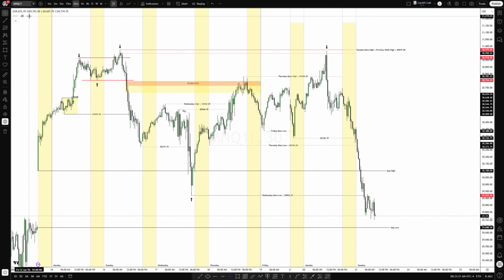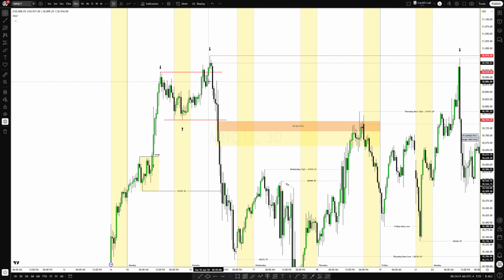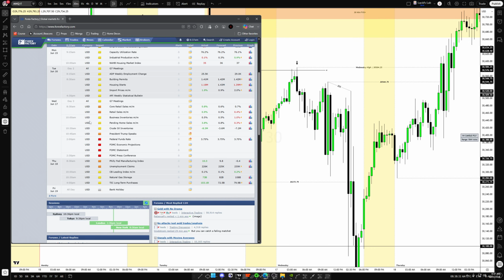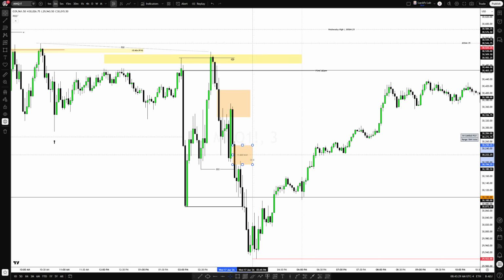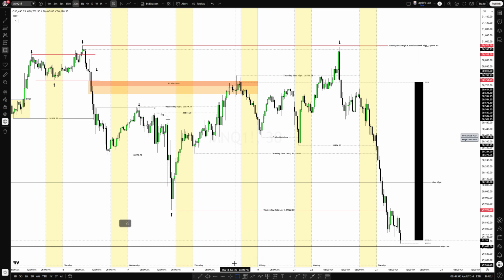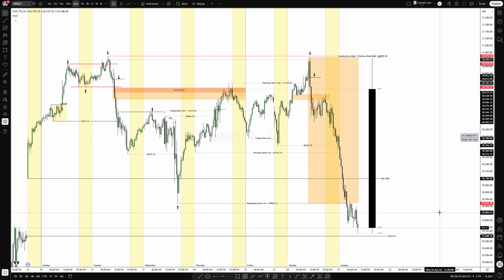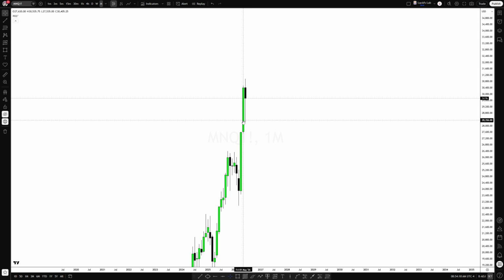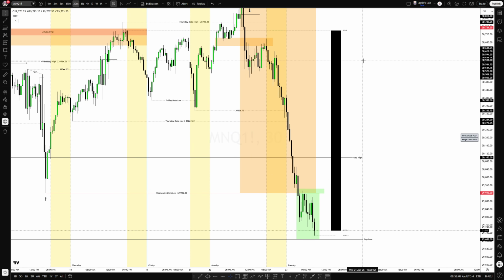Jun 16th - 23rd Partial Assessment